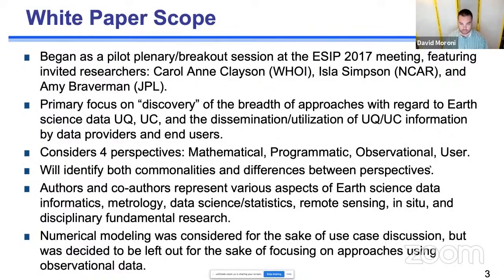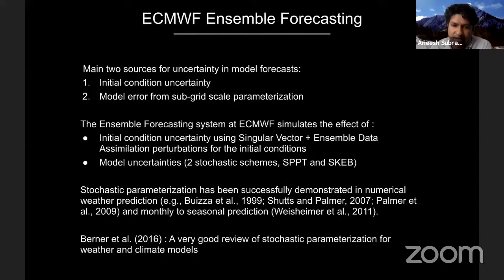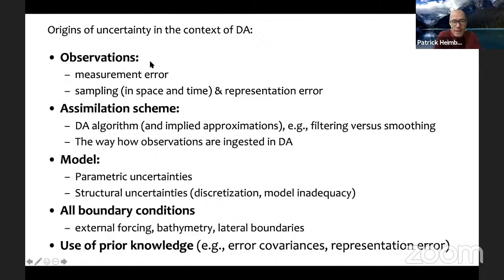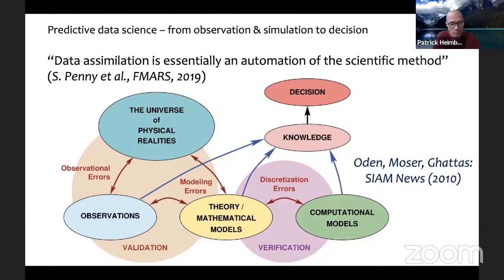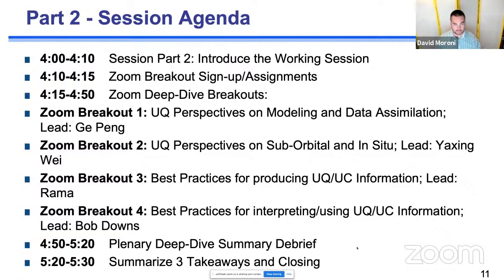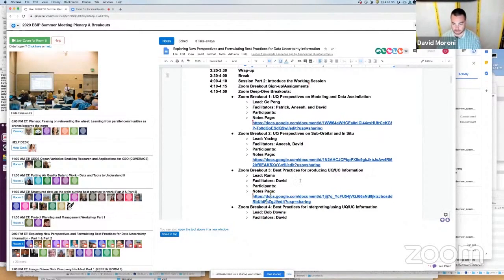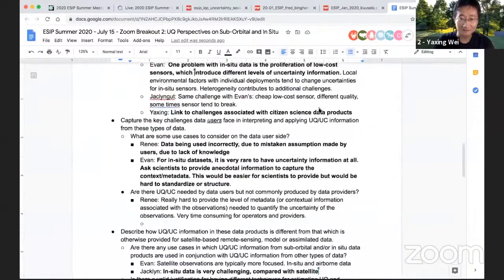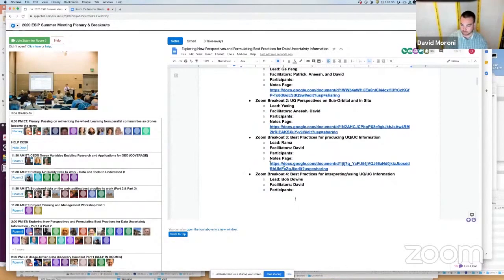Exploring New Perspectives & Formulating Best Practices for Data Uncertainty Information (part 1&2)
Recording of session held at ESIP Summer Meeting held virtually in July 2020.